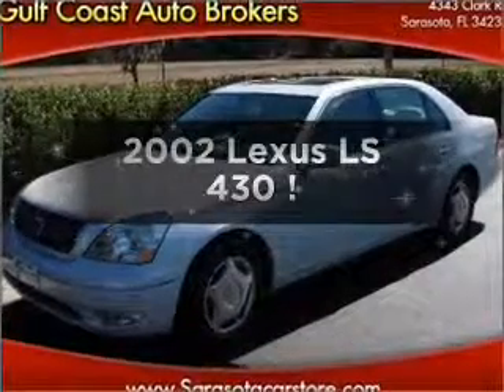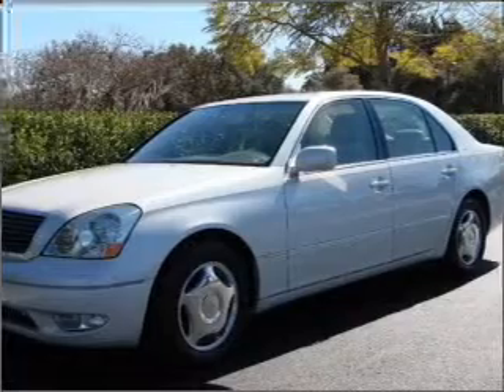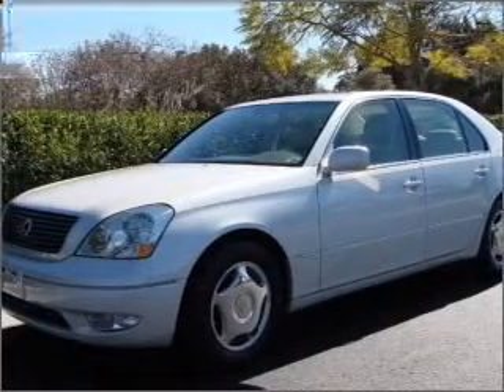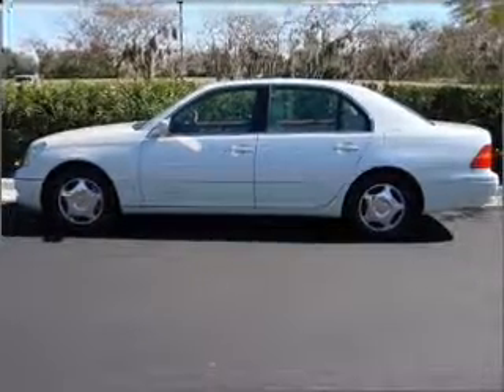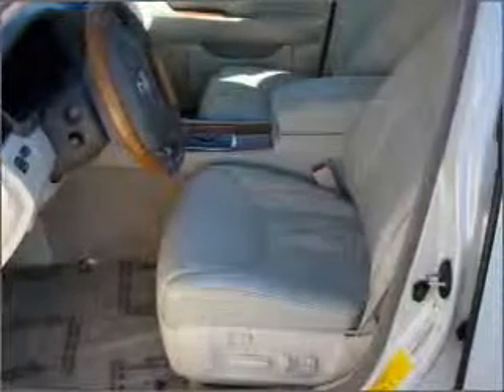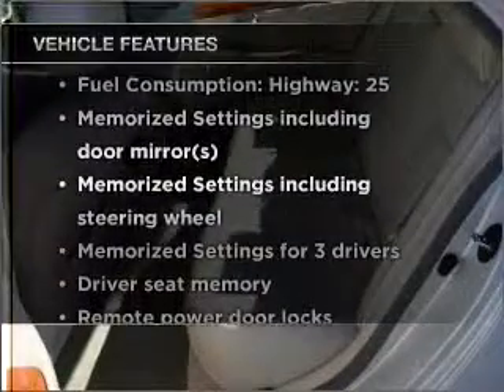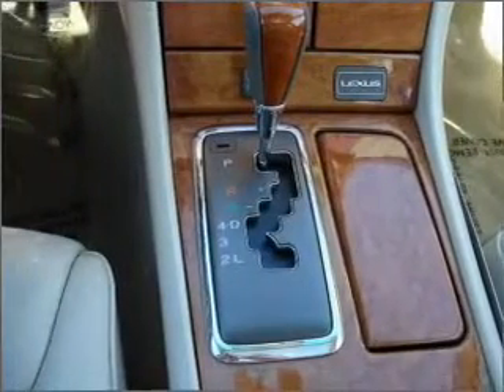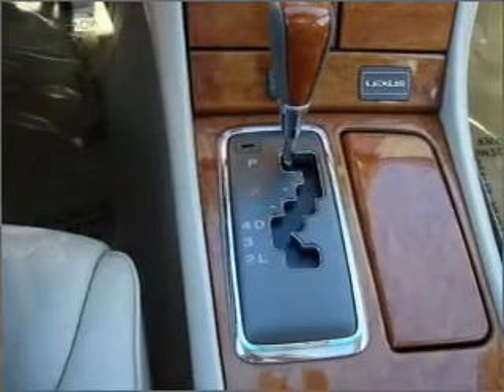2002 Lexus LS 430 - Sarasota FL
Year: 2002
Make: Lexus
Model: LS 430
Trim: !
Engine: 4.3 liter 8 cylinder 32 valve
Transmission: 5-Speed Automatic
Color: Crystal White
Mileage: 55763
Address:
4343 Clark Rd